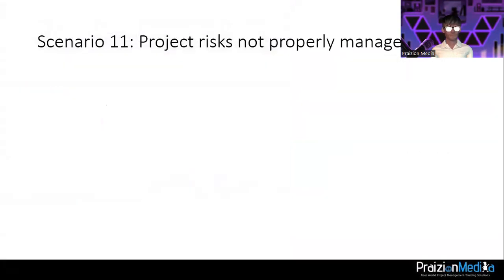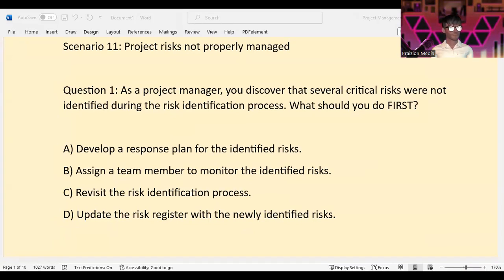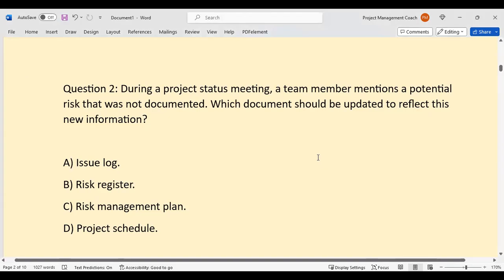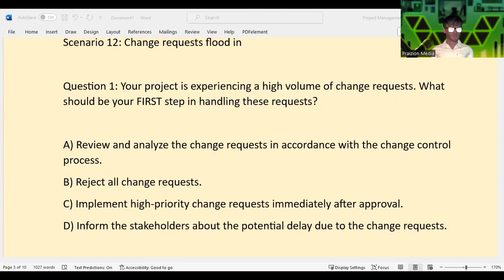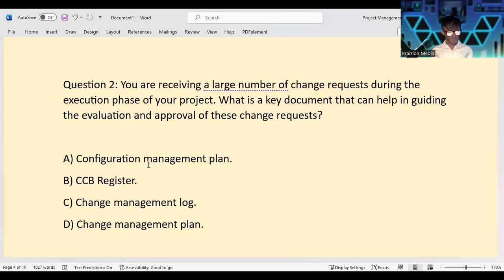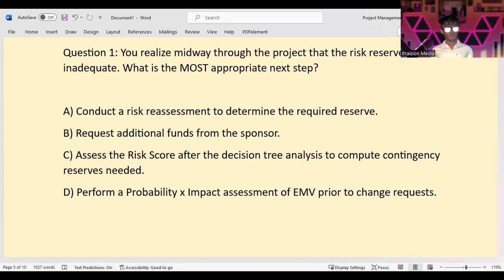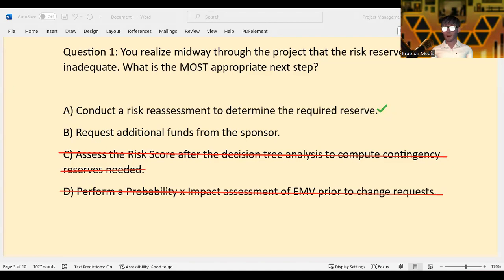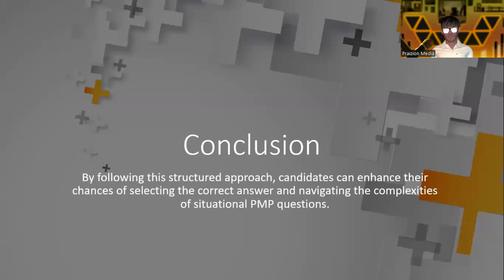PMP Exam 2 Minute Scenario & Easy Questions Part #3